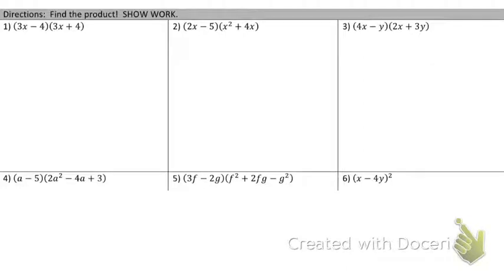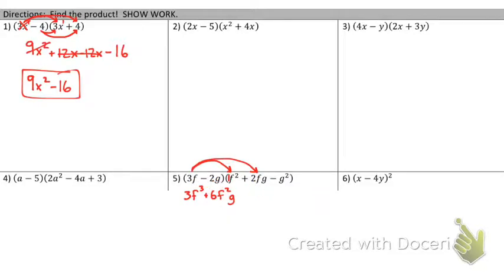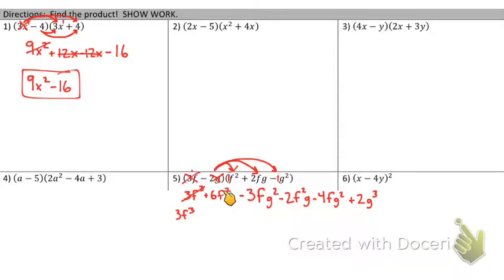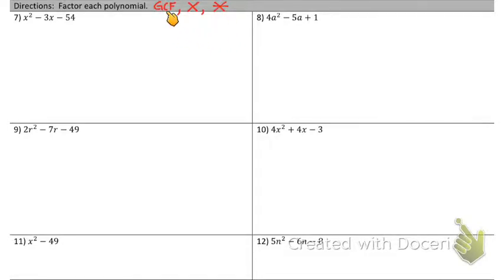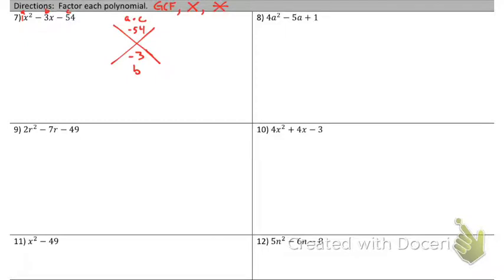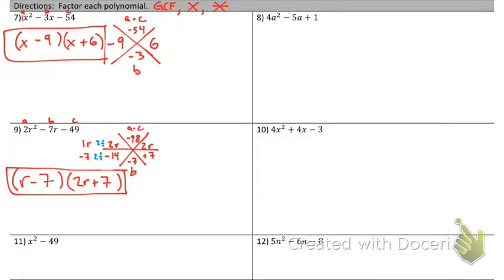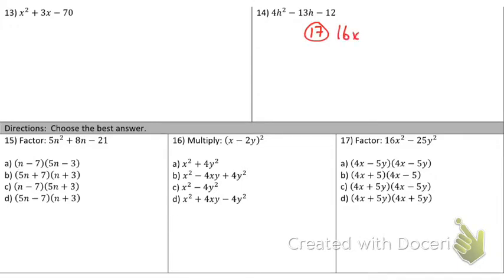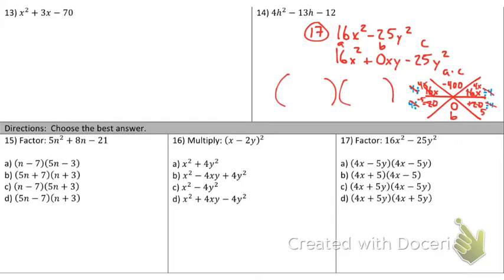Im3 p23 Tuesday oct 6